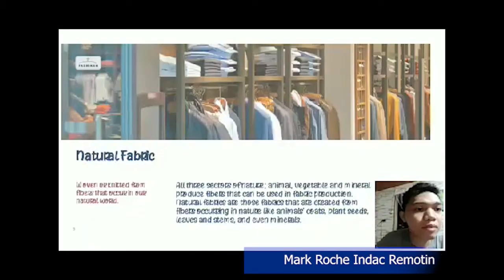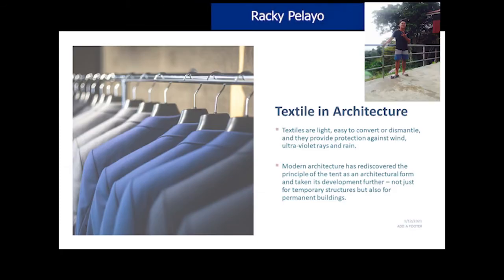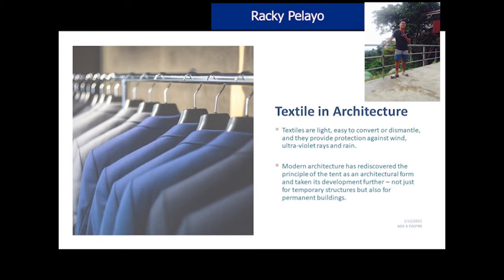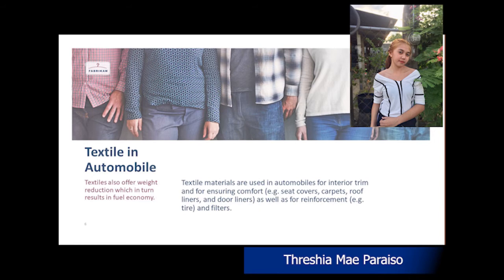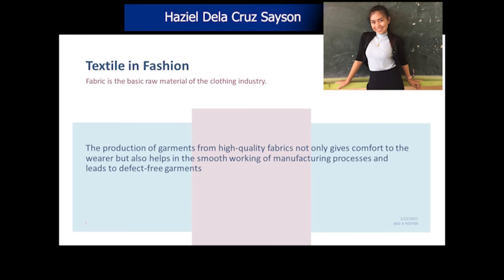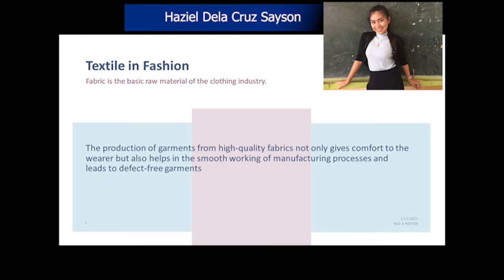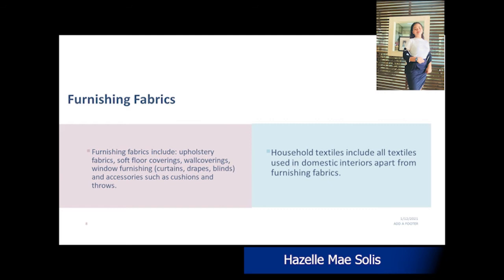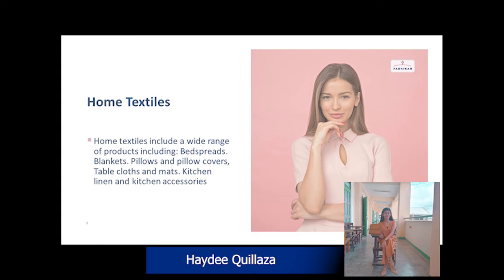WHAT IS TEXTILE APPLICATION